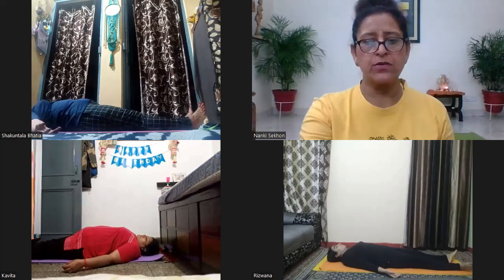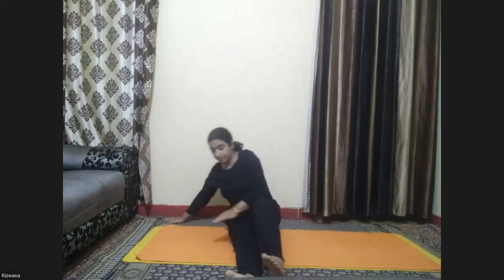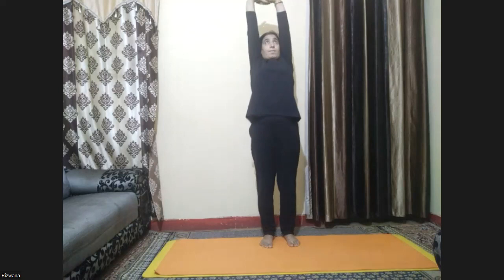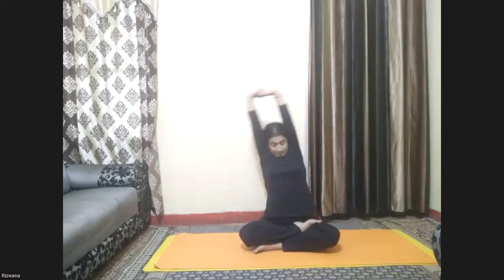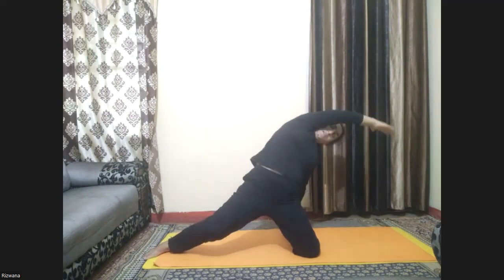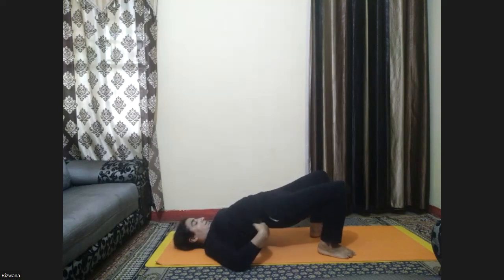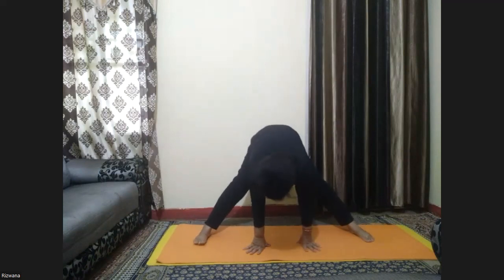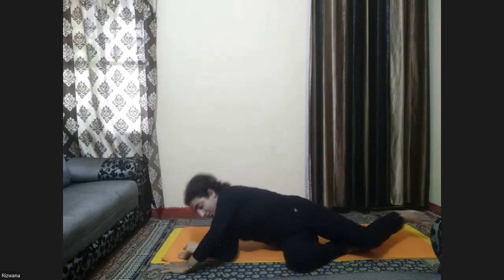SIVANANDA YOGAWORLD ONLINE CLASS 18 10 2022